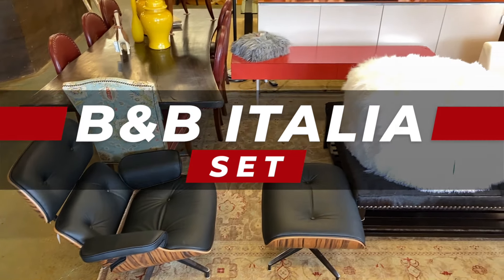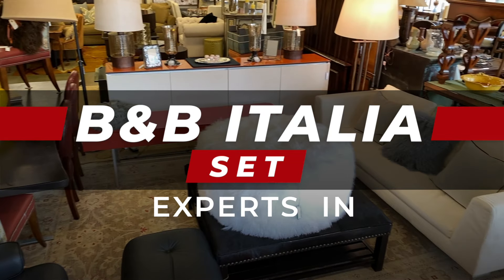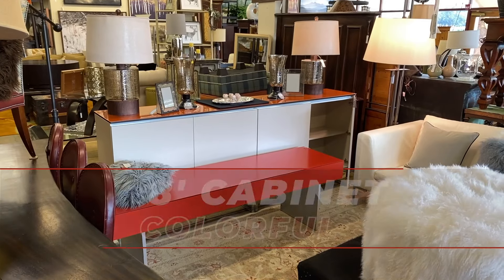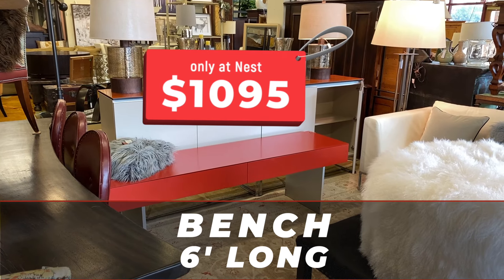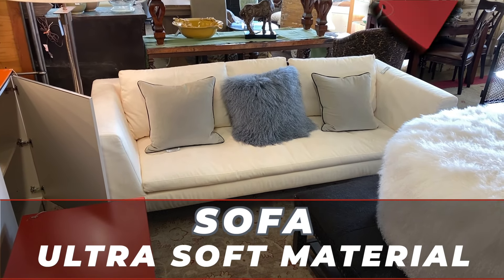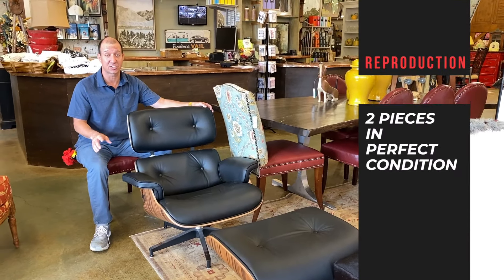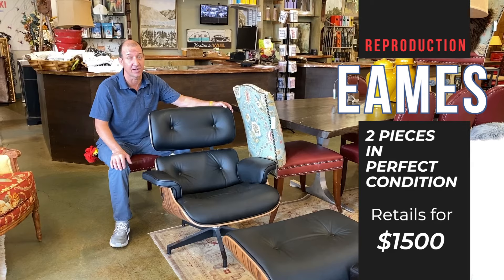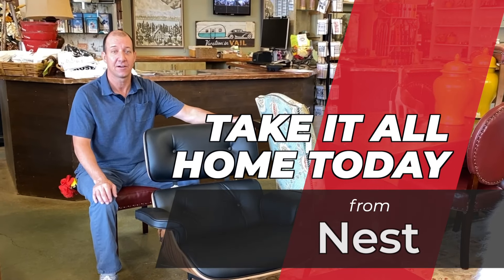B and B Italia Set at Nest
Several very nice contemporary pieces are now available at Nest.